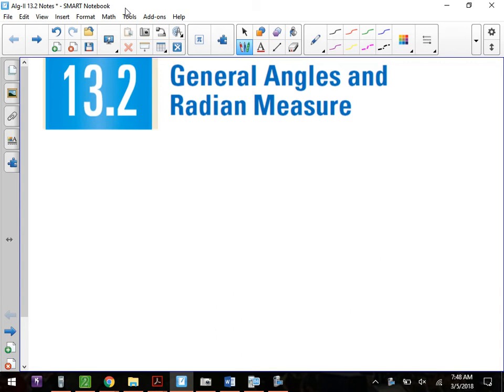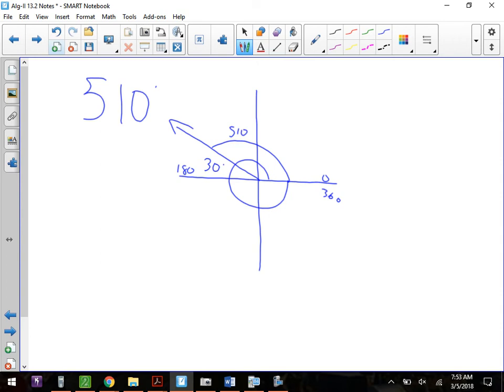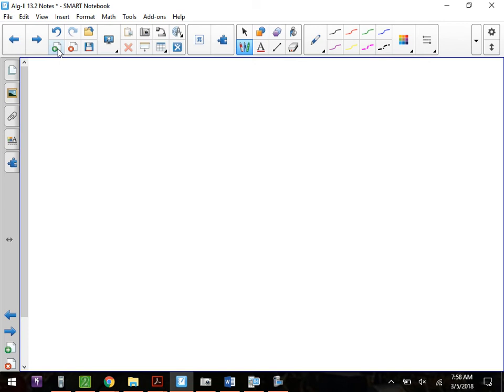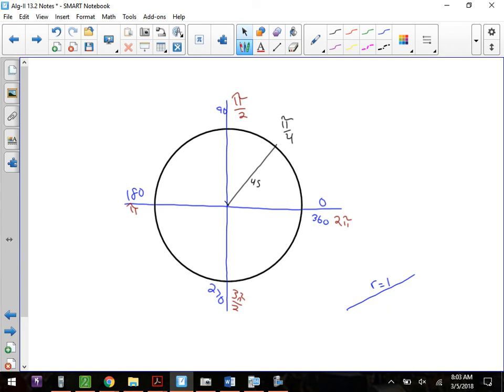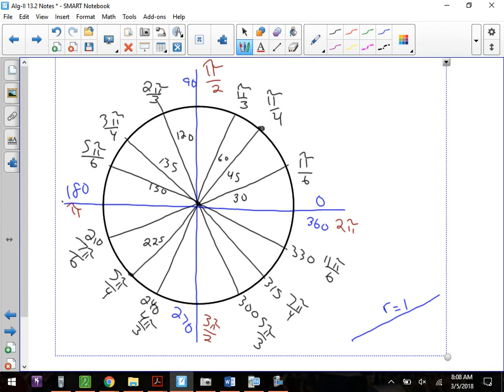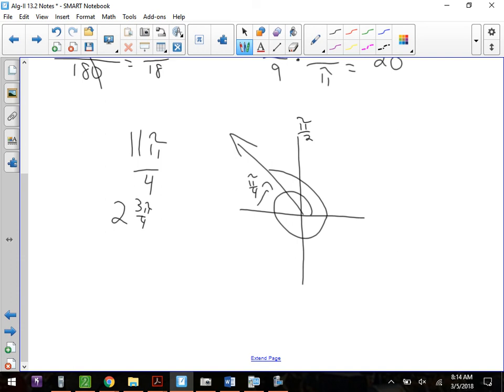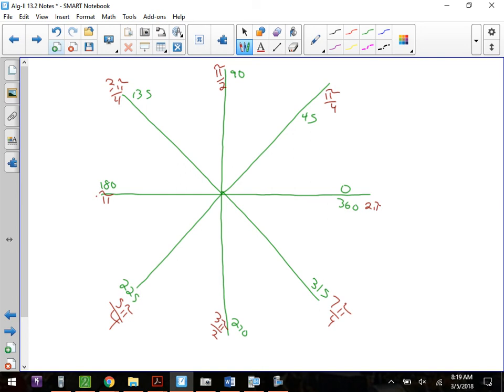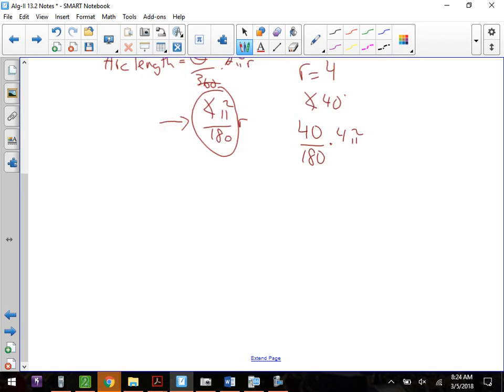March05 13 2 p1